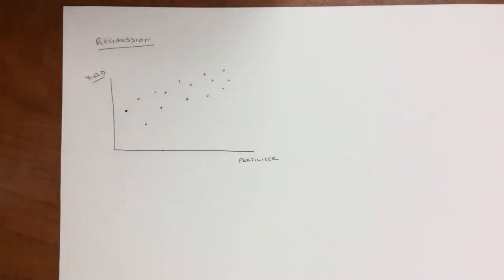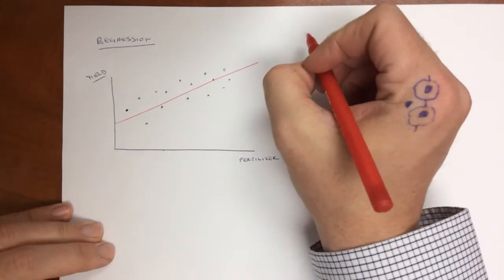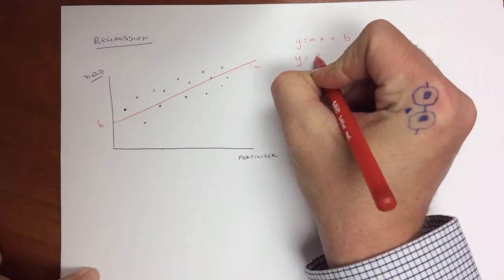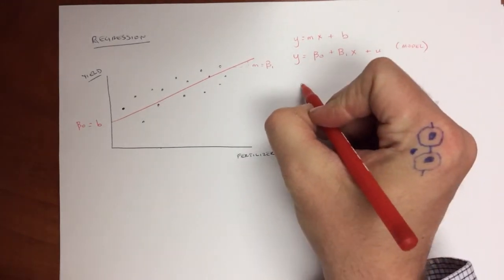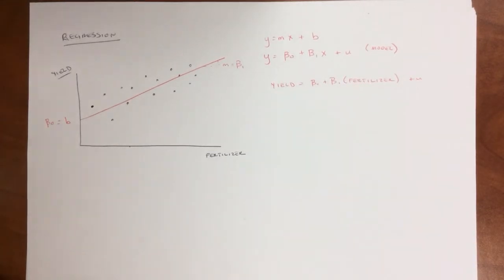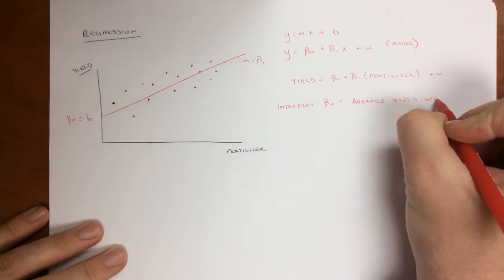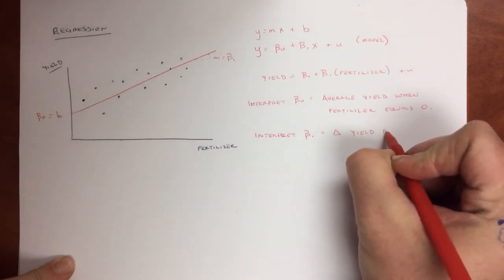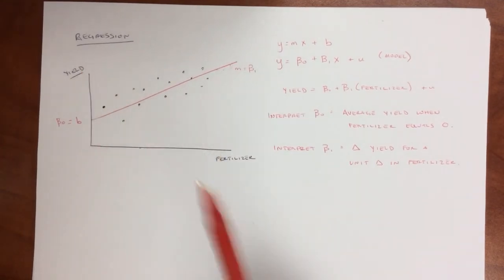Chapter 6.1 Intro to Regression Analysis